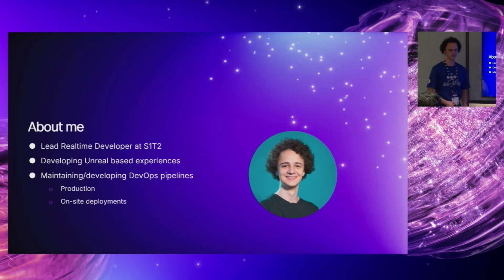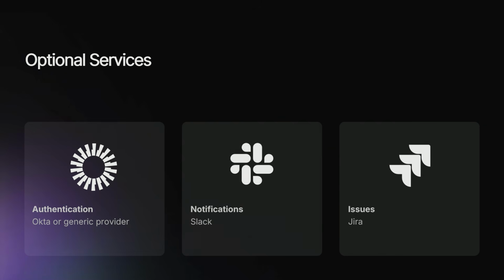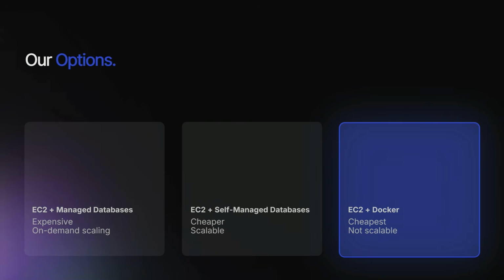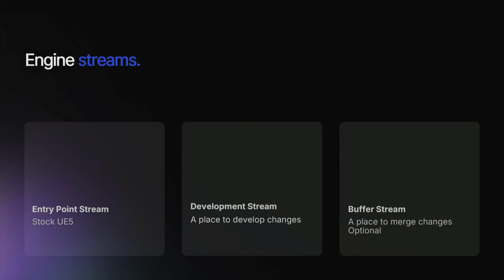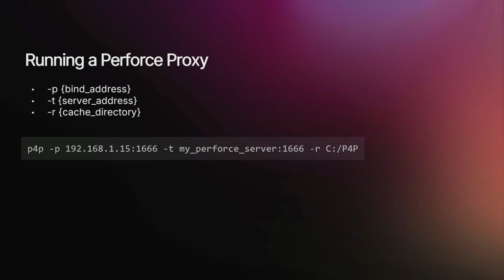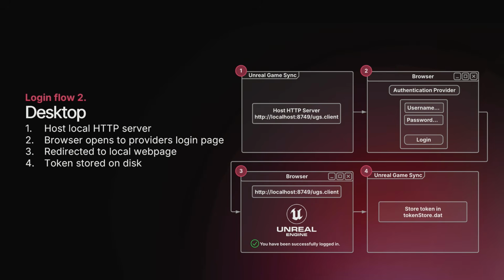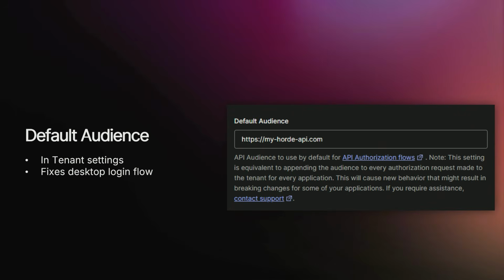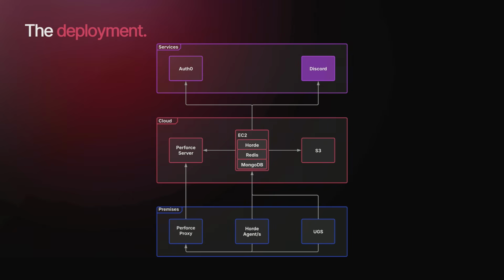Horde on a Budget: Cost-Effective Infrastructure for Small Teams | Unreal Fest Bali 2025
In this session recorded at Unreal Fest Bali 2025, Ash Sewell explores how a small team at S1T2 leverages Horde for their CI/CD pipeline.

Ash breaks down S1T2’s hybrid approach of hosting the Horde server on AWS while running build agents on-premises; shares some tips on choosing hardware for build agents; and discusses the ways the studio reduced costs.

Additionally, Ash covers practical ways to use and configure Horde, like integrating Unreal Game Sync, and discusses the pros and cons for pre-compiled binaries, setting up an authentication provider, and gives overview of how S1T2 is building Unreal plugins with Horde.

Some aspects of Perforce are also discussed, such as configuring streams for Unreal Engine source code, and how to use a Perforce proxy to reduce sync times.  Finally, Ash showcases an example of extending Horde’s functionality by implementing a custom notification sink to send Discord alerts.

Whether you're interested in Horde, or evaluating different CI/CD solutions for your team, this talk will provide a real-world look at infrastructure design, as well as some tips and practical use cases.